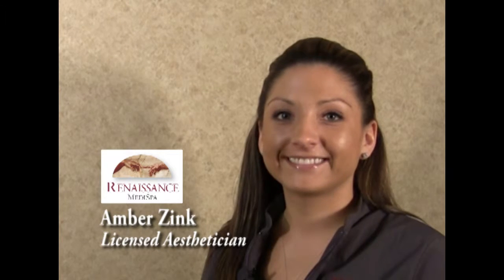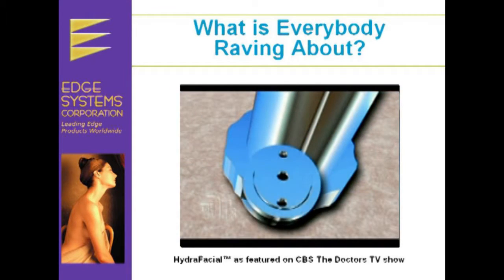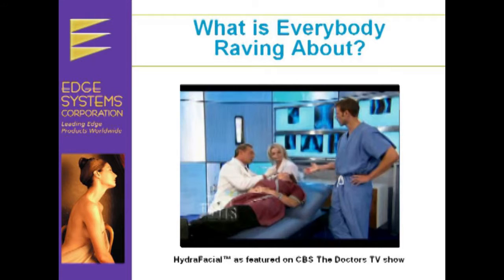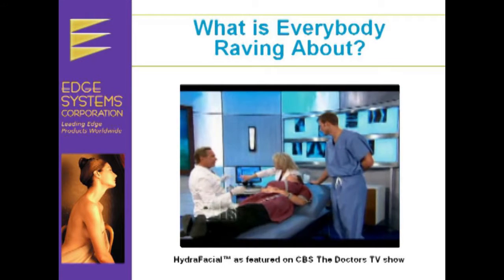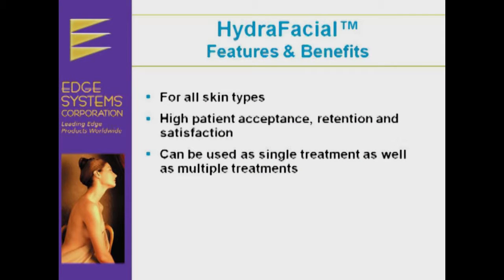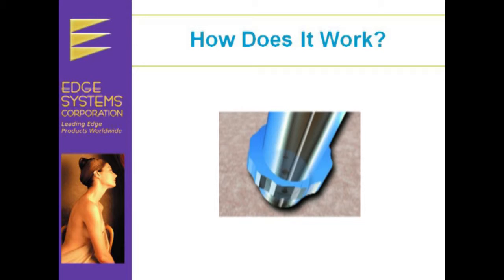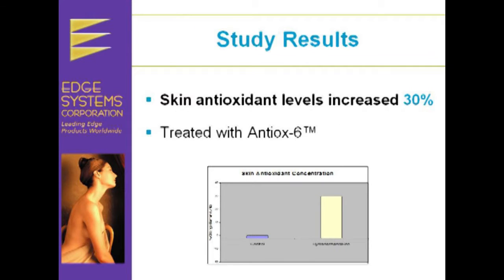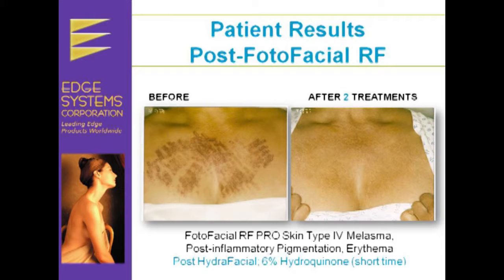HydraFacial at Fox Valley Plastic Surgery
Fox Valley Plastic Surgery features the HydraFacial in its Renaissance Medispa in Oshkosh, Wisconsin.  The HydraFacial resurfacing procedure thoroughly cares for your skin, providing cleansing, exfoliation, extractions, and hydration, including a Vortex-Fusion® of antioxidants, peptides, and hyaluronic acid. The HydraFacial® is a non-invasive, non-surgical procedure that delivers instant results with no discomfort or downtime. The procedure is immediately effective.  In this video, HydraFacial is featured on "The Doctors."